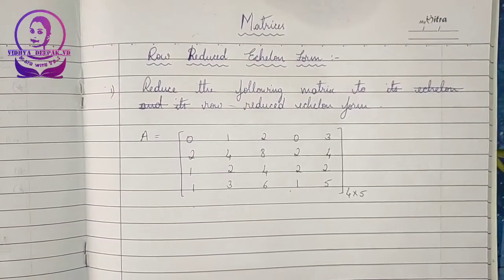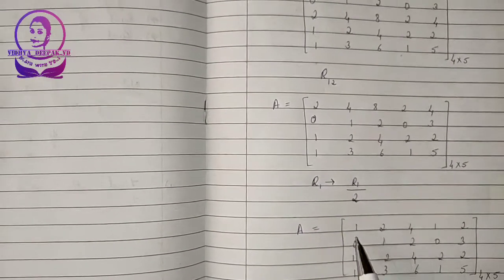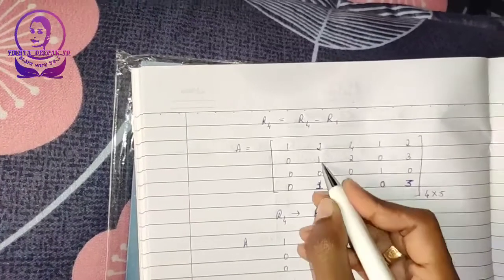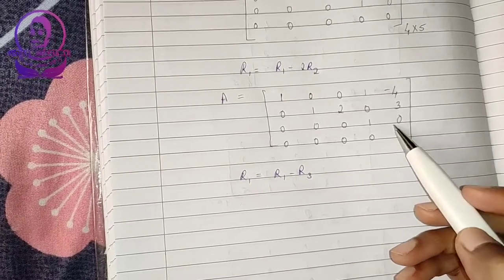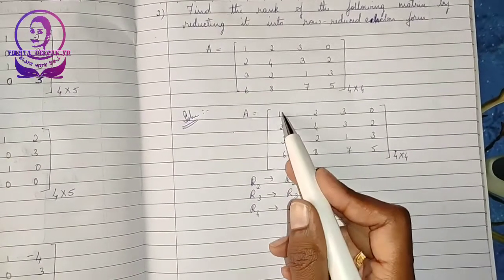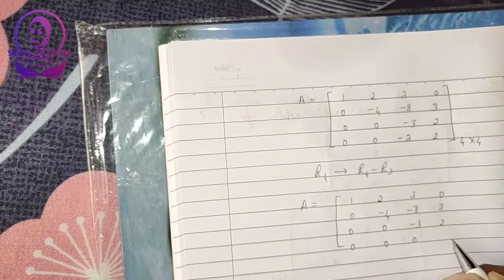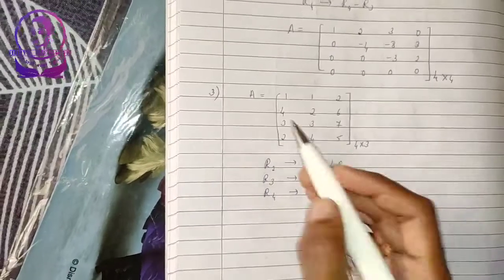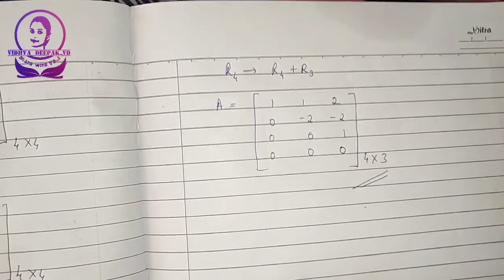Row Reduced Echelon Form of a Matrix/ Vidhya Deepak_VD/ Math with VD.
Hello Everyone...
Queries Solved:
1. How to solve using Row Reduced Echelon Form